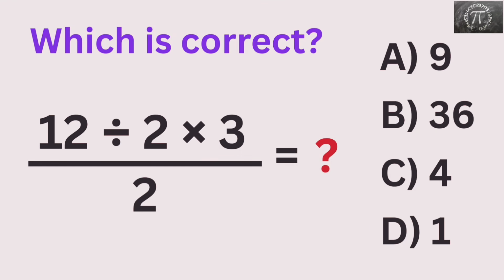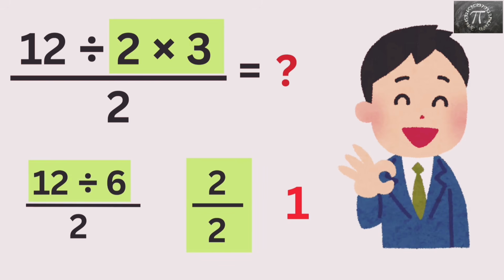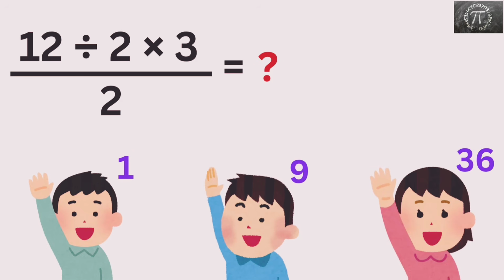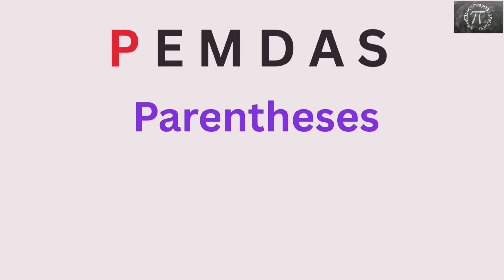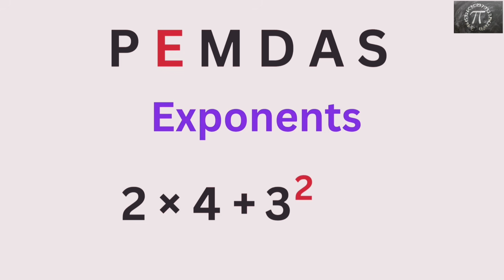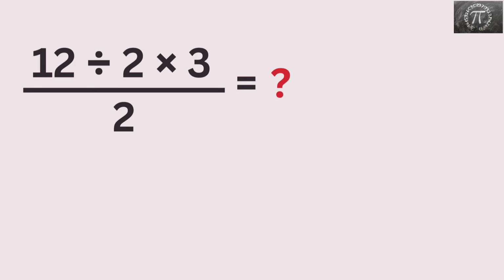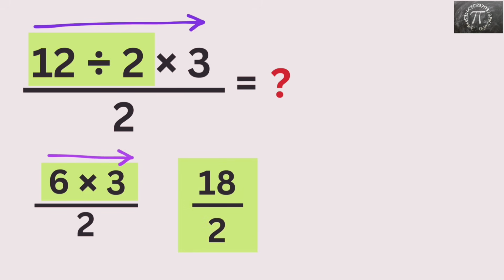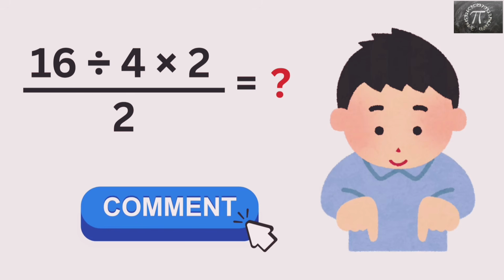Most common mistakes that you all make.. by using PEMDAS .. ......... AND other BODMAS ... ..